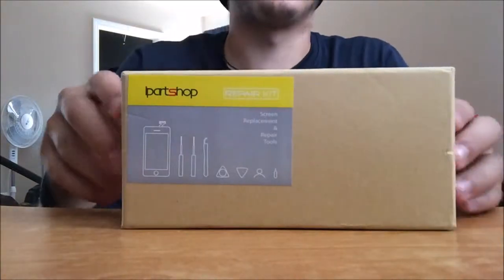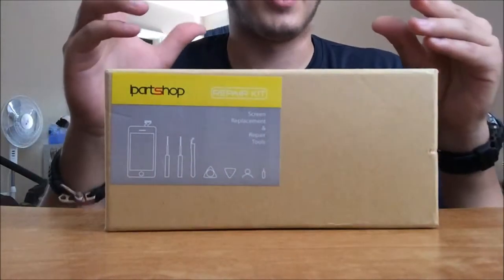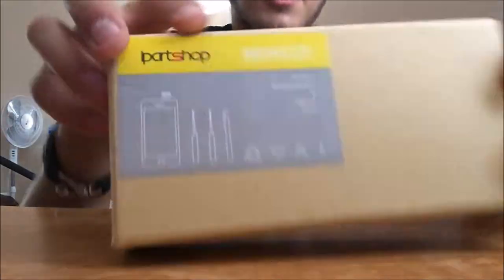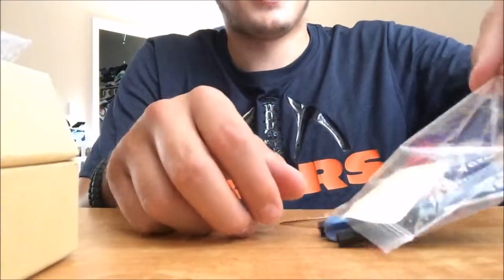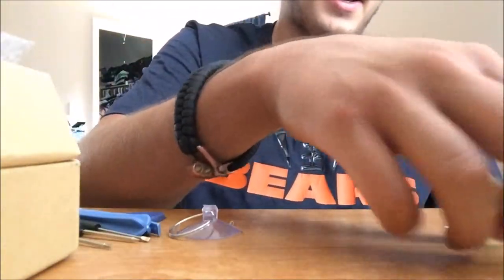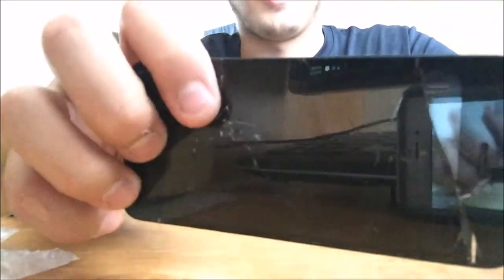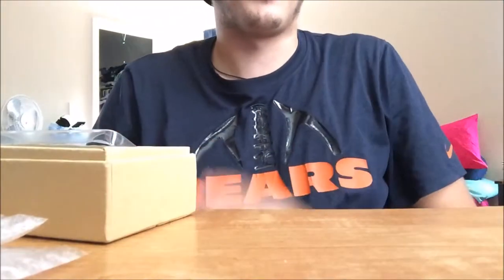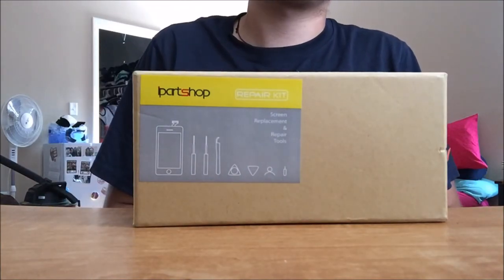iphone5c screen unboxing